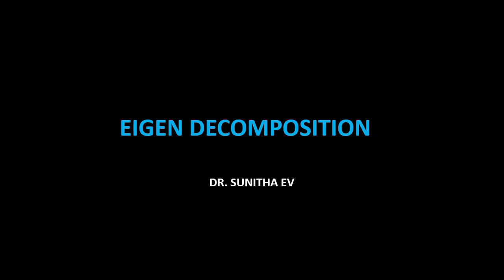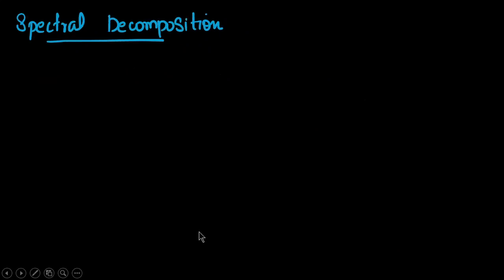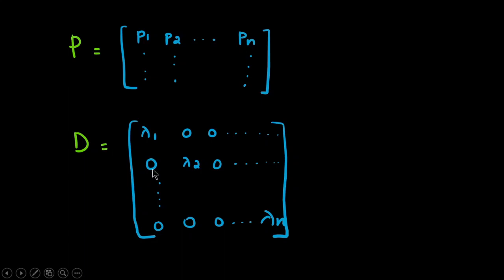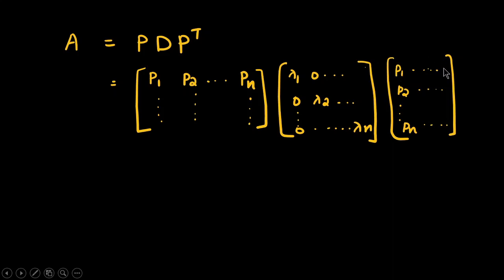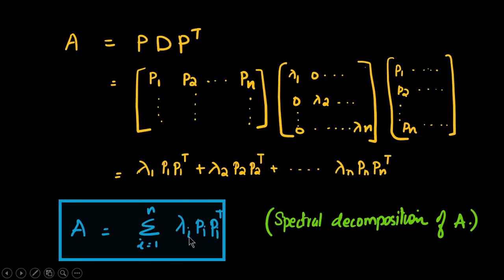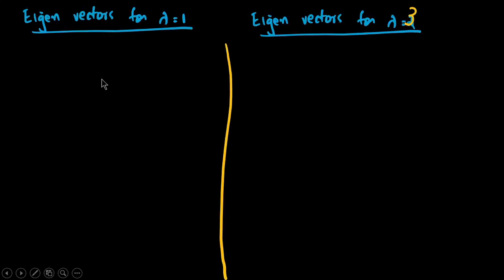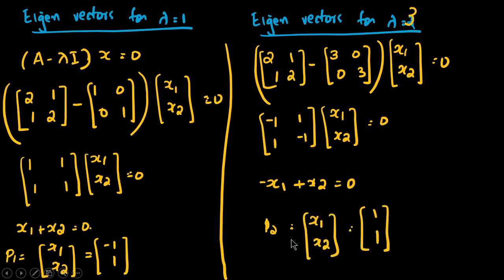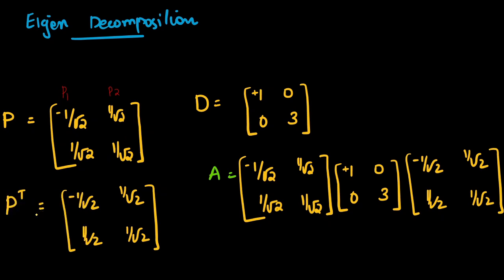Eigen Decomposition_Computational Fundamentals of Machine Learning_ Lecture 25